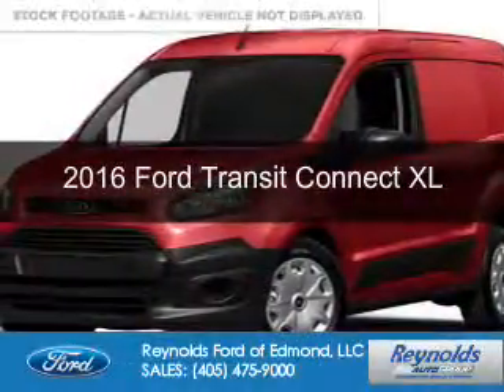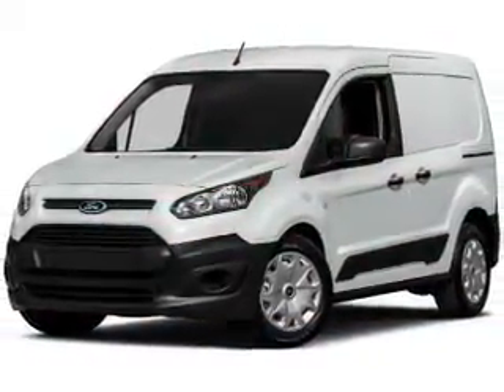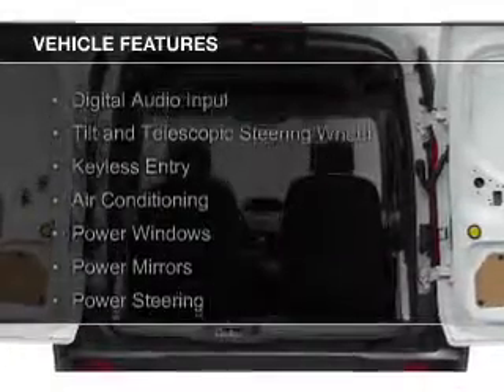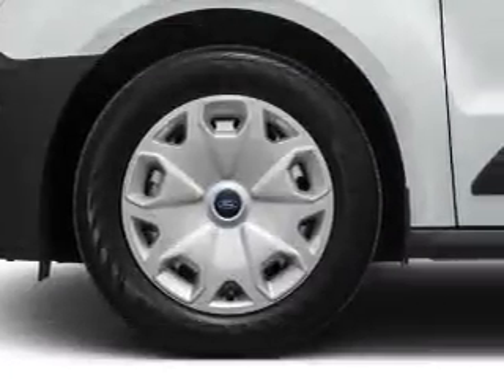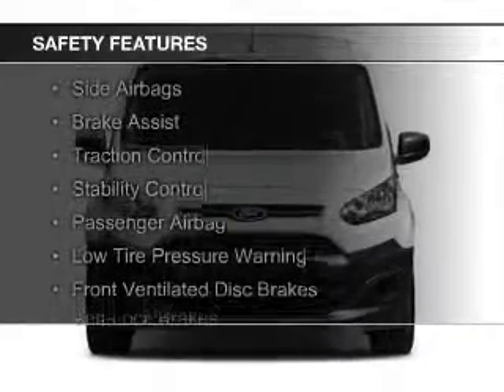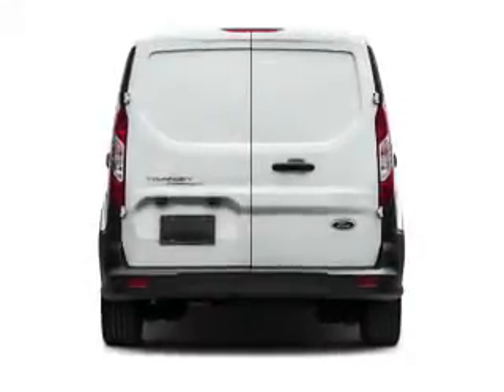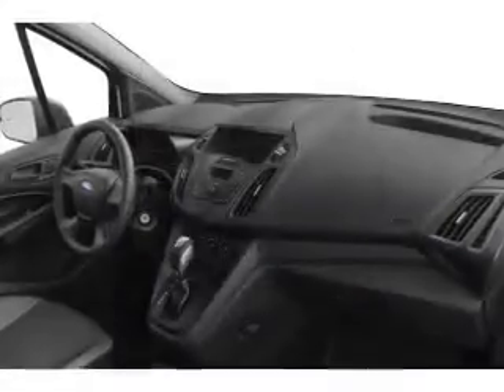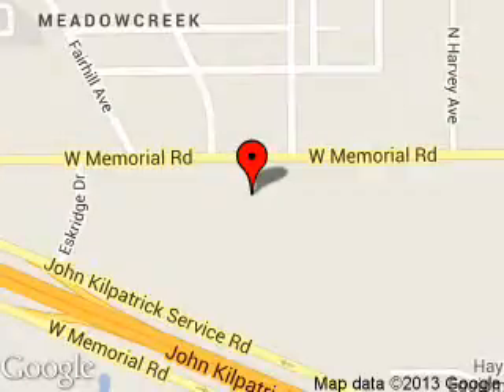2016 Ford Transit Connect - Edmond OK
Phone:
Year: 2016
Make: Ford
Model: Transit Connect
Trim: XL
Engine: 2.5 liter inline 4 cylinder 16 valve
Transmission: 6-Speed Automatic
Color: Race Red
Mileage:
Address:
600 West Memorial Rd